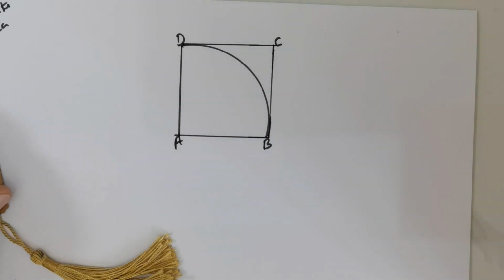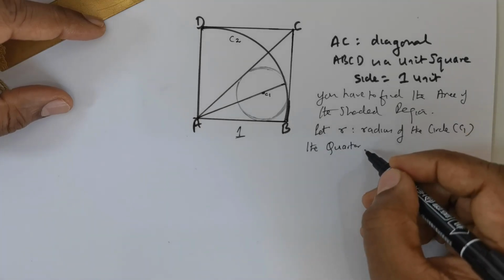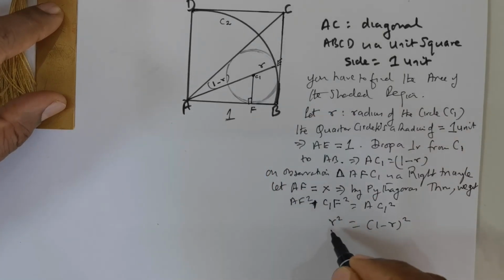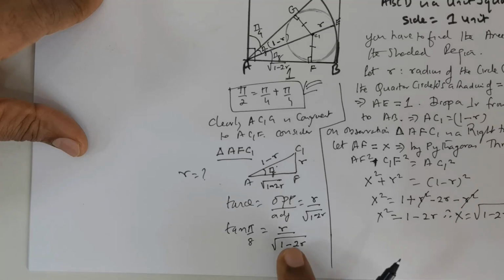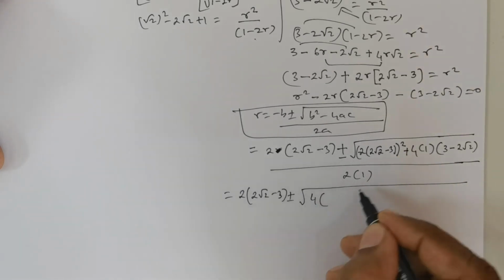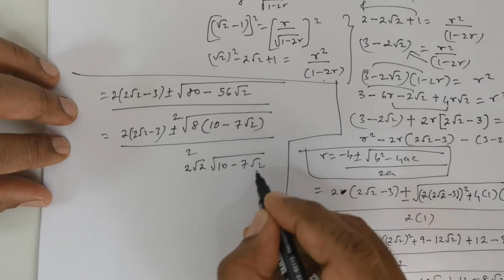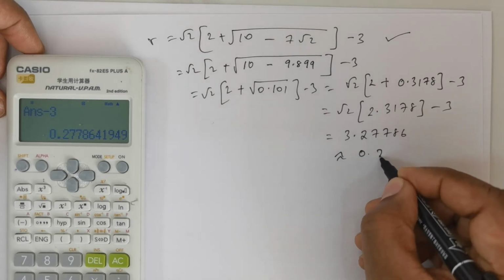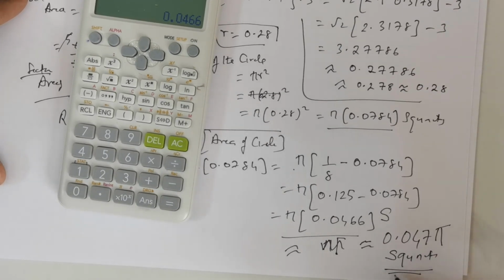Circle in a Quarter circle which is in a Unit square | find the area of the shaded region